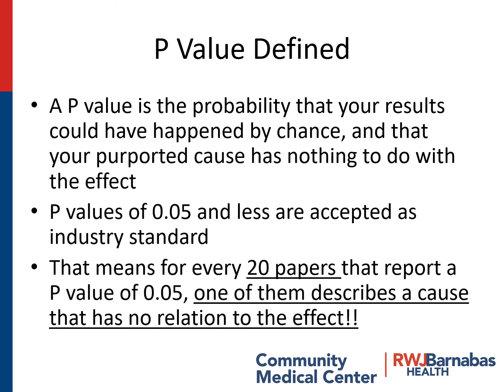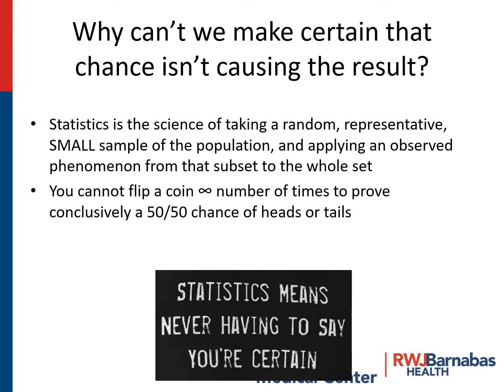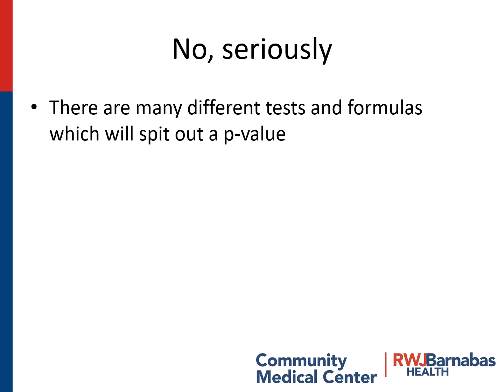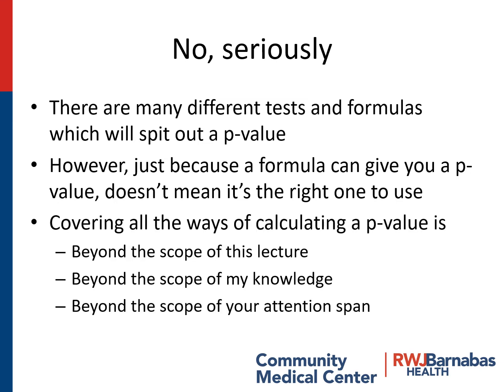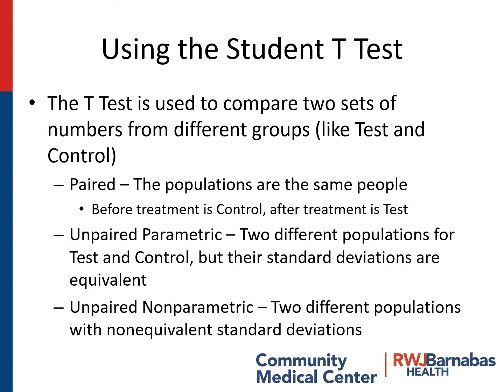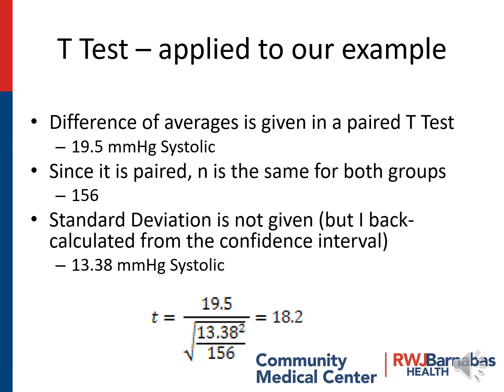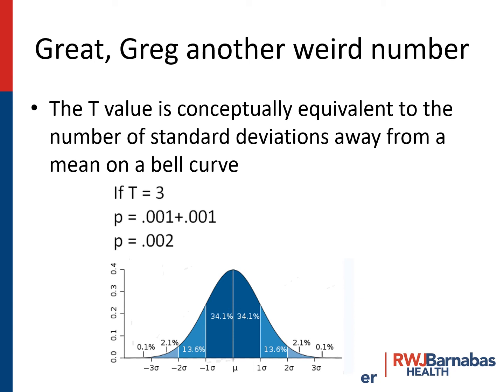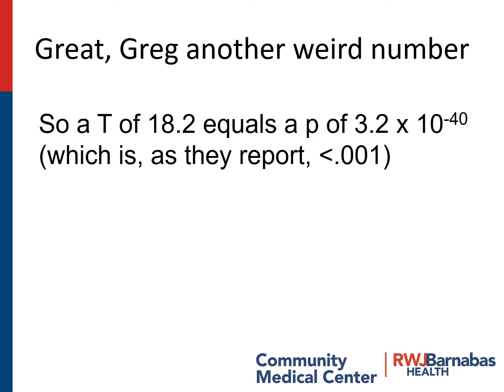The p Value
For those taking the course for credit, please take the quiz

Do you know what a p Value really is? Well now you'll know a little more about this staple of biomedical statistics.